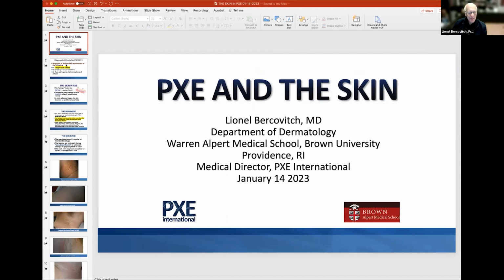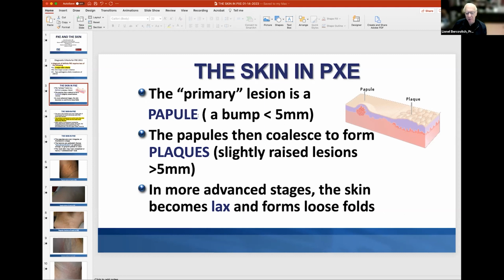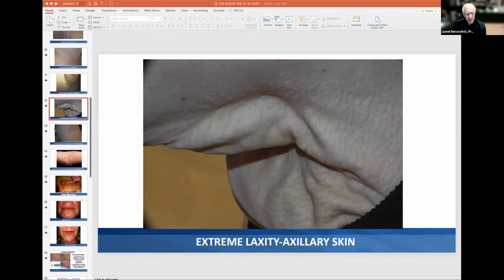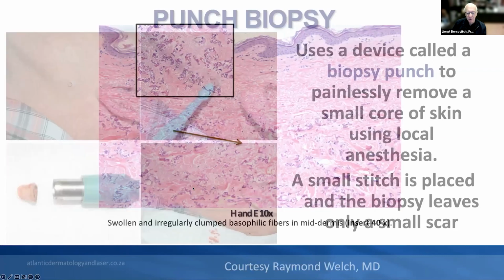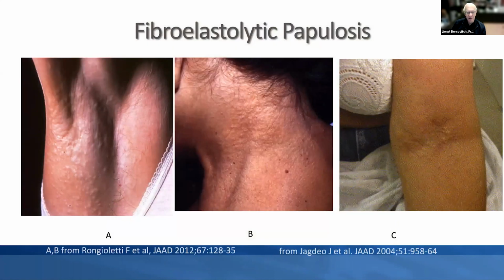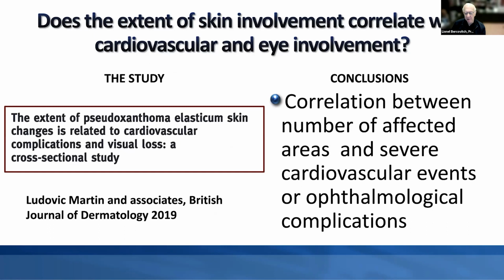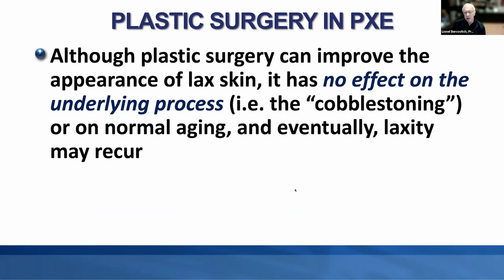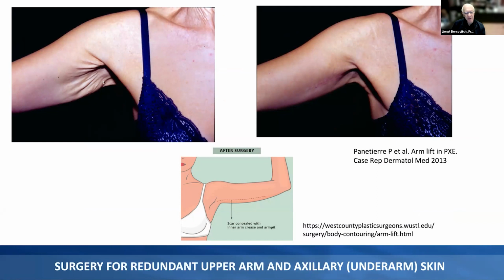Dr. Lionel Bercovitch PXE and the Skin-2023 PXE Global Conference